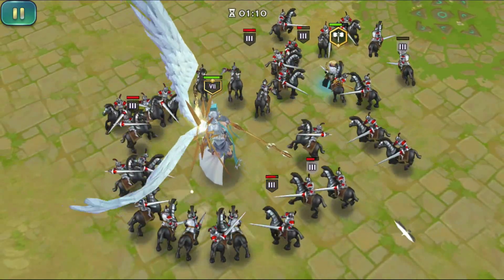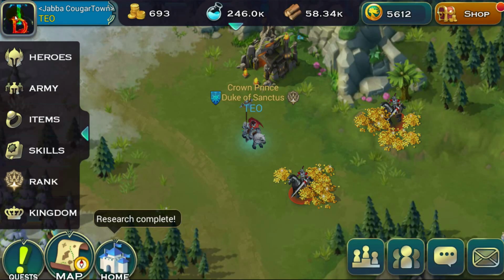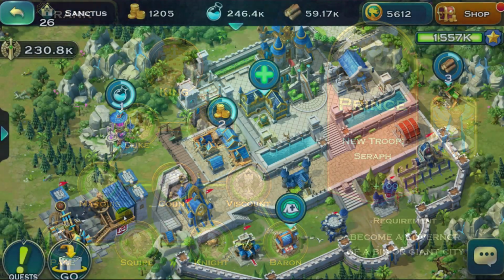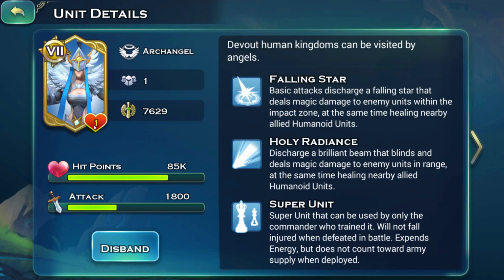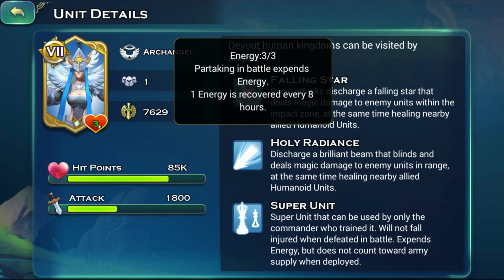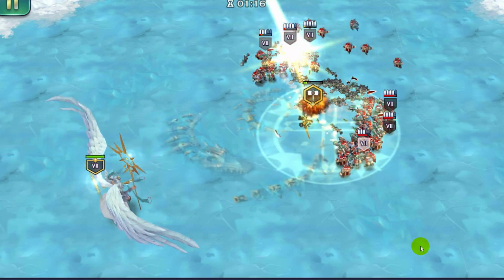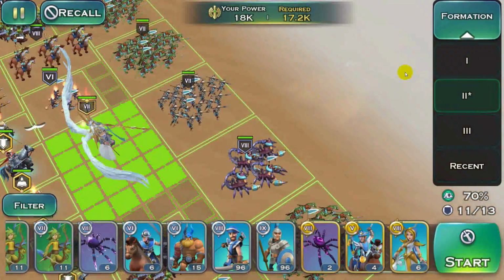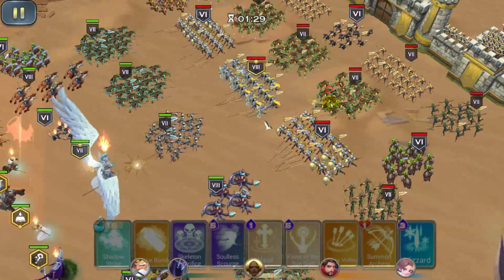Art of Conquest - ARCHANGEL SUPER UNIT!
After last patch we finally can build super units in Art of Conquest.
In this video i will introduce human super unit - Archangel! Quick view on him and all what you need to know what Archangel skills are, how to use him effectively, and how not to lose him.

♥♥♥ For Tips and Support ♥♥♥:
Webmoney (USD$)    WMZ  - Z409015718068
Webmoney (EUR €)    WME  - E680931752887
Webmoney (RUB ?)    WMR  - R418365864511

Game Description

◆ "This new strategy game gives you full control in a world full of dwarves, magic, and monsters. It’s the perfect marriage of MMO and strategy" - PocketGamer

◆ "Art of Conquest could very well be the mobile game fantasy and strategy fans have been waiting for " - App Spy

◆ "Players take full control of the battle. Art of Conquest is a breath of fresh air in the world of base-building strategy games"- 148Apps

◆ "The mobile RTS I never knew I wanted to play"- HaoGamers

◆ "A fascinating mix of many disparate genres all mixed into one title"- TouchArcade

◆ "A genre hybrid that blends RPG, RTS and MMO together to create something special" - DVS Gaming

◆ "AoC reminds me of strategy games I played as a kid, but with much better gameplay and perfect for the mobile platform"- Kripparrian, Twitch & Youtube Content Creator

Explore a huge magical world!

Besiege enemy strongholds to expand your kingdom, slay nefarious dragons with a band of legendary heroes, and challenge players around the world to epic real-time battles!

FEATURES

● CHALLENGE your friends to thrilling real-time duels
● COMMAND hundreds of individual troops on a single - breathtaking field of battle
● SUMMON dozens of mythical heroes, each endowed with powerful abilities
● CHOOSE from five mighty races to raise your army
● BUILD your stronghold and besiege the enemy
● SIX embittered kingdoms strive to survive
● EXPLORE the beautiful, hand-crafted world of Nore
● DEFEAT evil bosses and loot unfathomable rewards

Dont mind this tags and just scroll ;)

In this video:

Art of Conquest
Art of Conquest
Art of Conquest

Art of Conquest Archangel tips and tricks
Art of Conquest Archangel tutorial

Art of Conquest TEO Divinity

Art of Conquest how to play